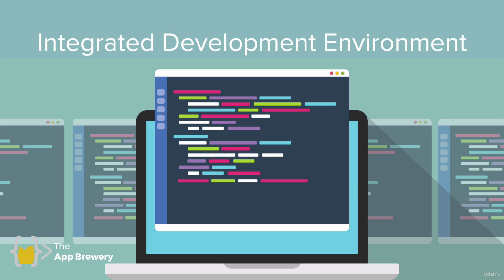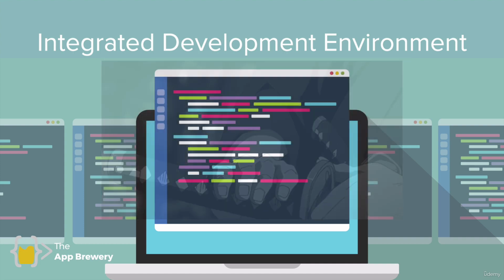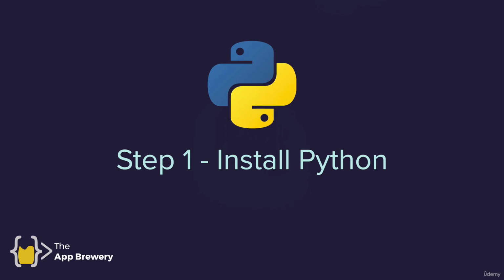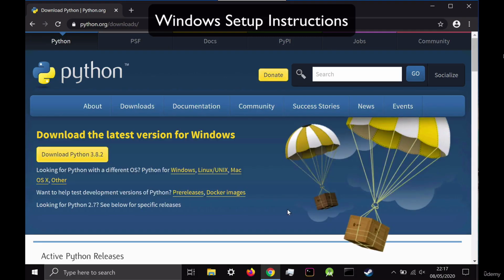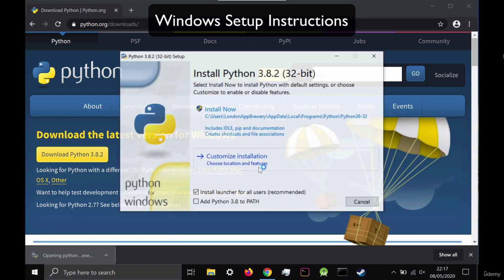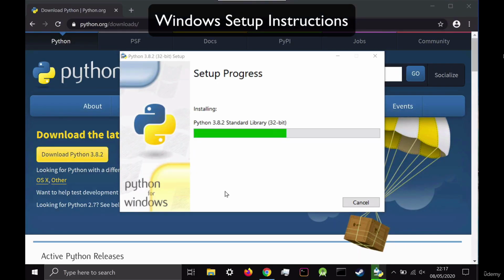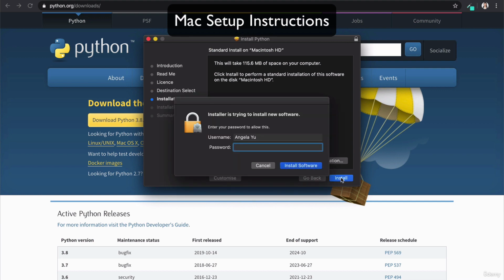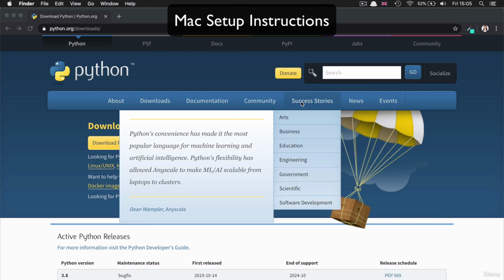How To Install Python Locally on Your Computer